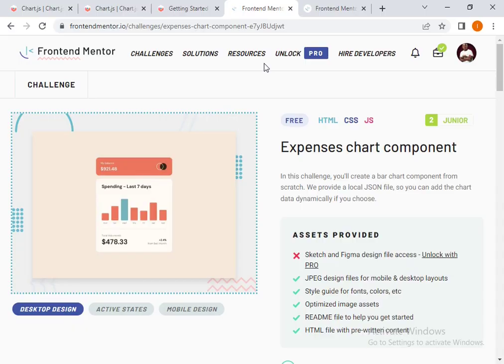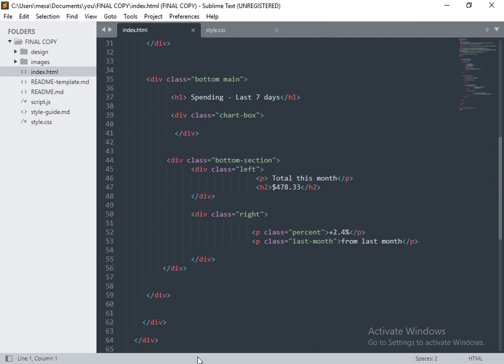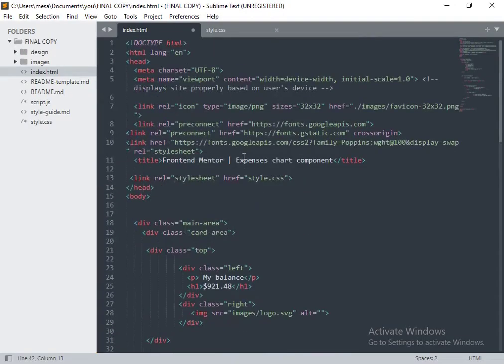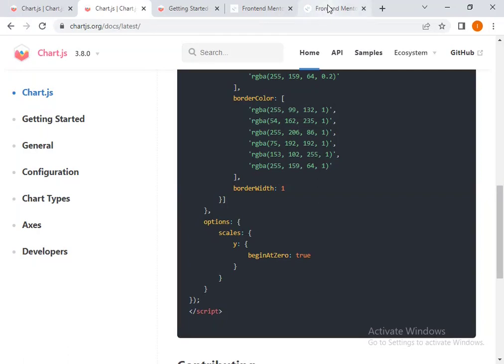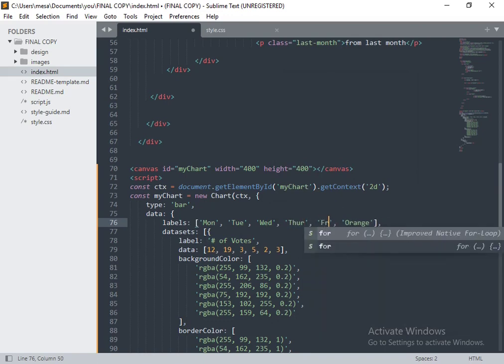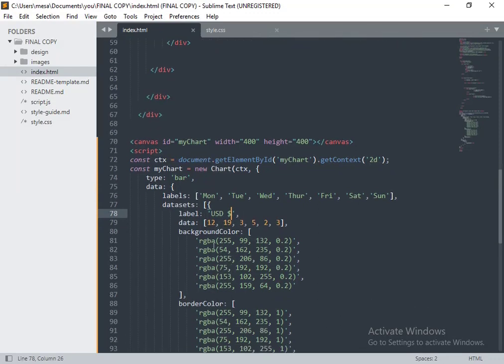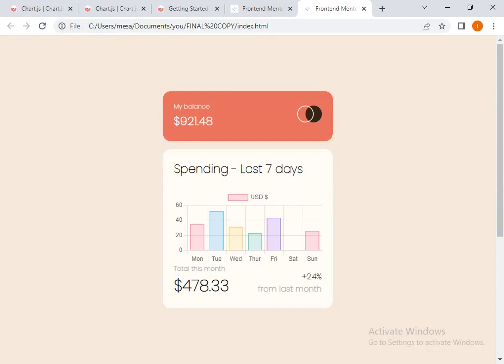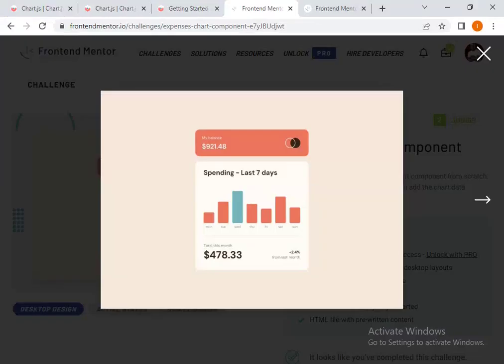Expense Chart Component | Frontend Mentor Challenge | Chart.js (New & Easy Tutorial)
JavaScript bar charts from scratch. In this challenge, you'll create a bar chart component from scratch. We provide a local JSON file, so you can add the chart data dynamically if you choose.